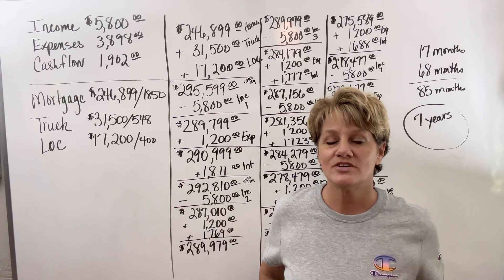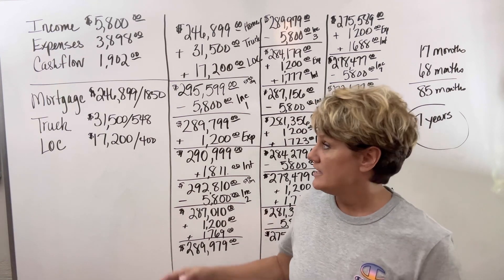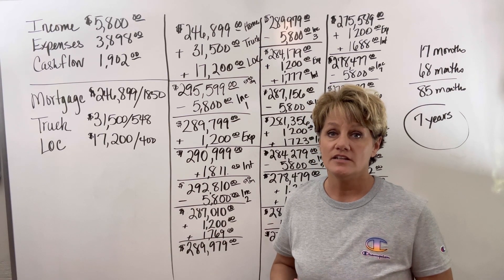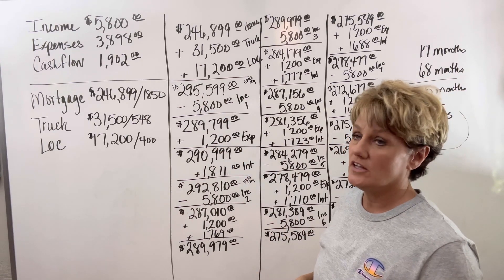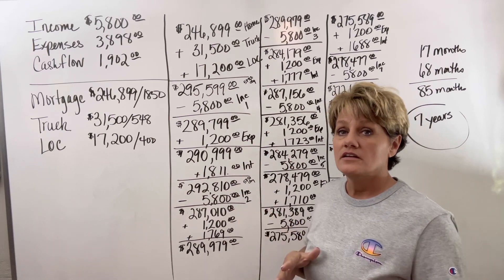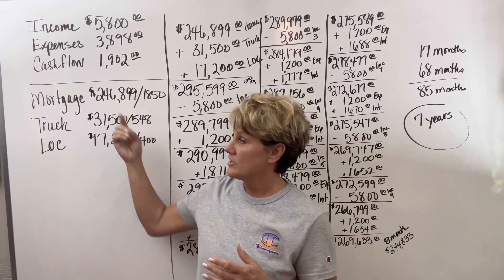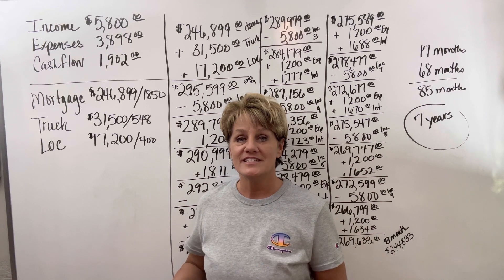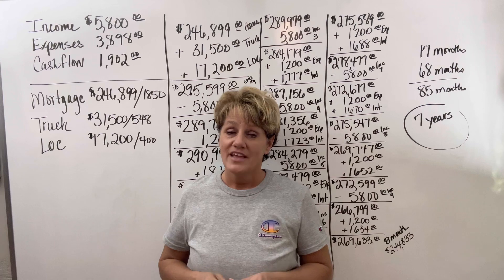Paid on Commission…Can a Car Salesperson/Real Estate Agent do Velocity Banking?